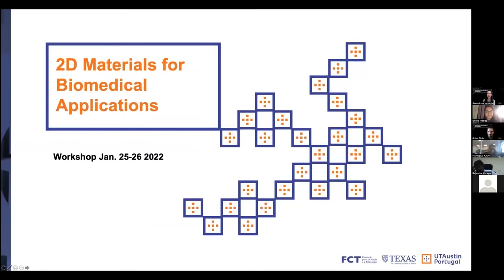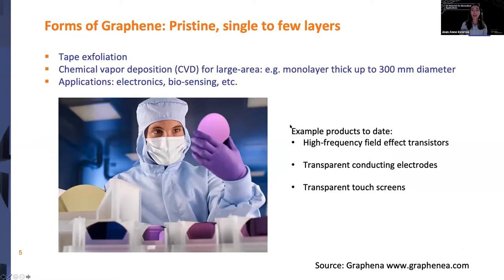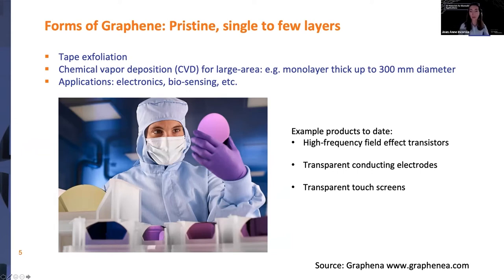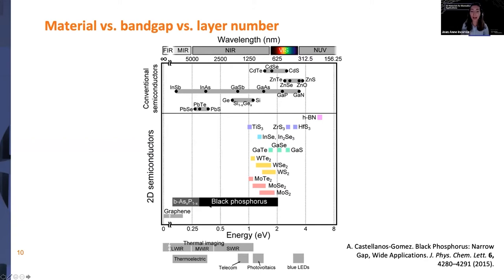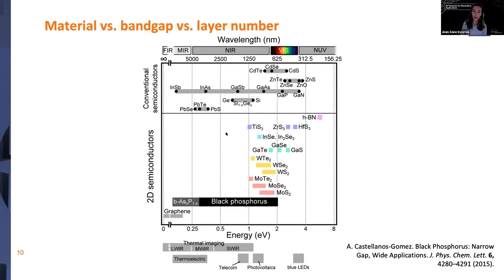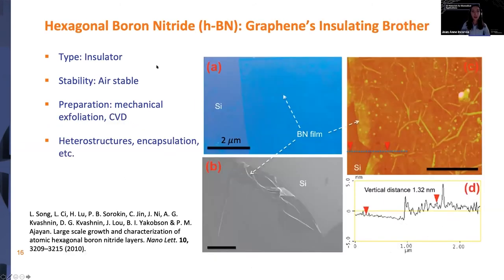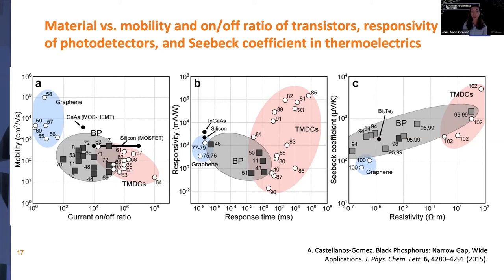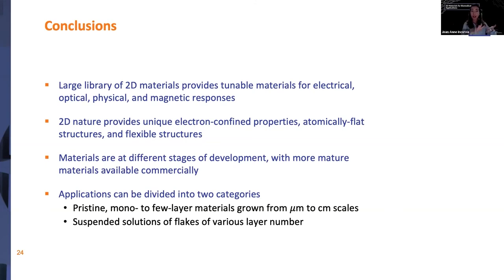Library of 2D Materials | Jean Anne Incorvia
Talk by Jean Anne Incorvia at the online workshop "2D Materials for Biomedical Applications".

Jean Anne Incorvia is an Assistant Professor and holds the Fellow of Advanced Micro Devices Chair in Computer Engineering in the Department of Electrical and Computer Engineering at The University of Texas at Austin. Incorvia presented the participants with an introduction about a library of 2D Materials and their applications.

This two-day workshop bridged Nanotechnologies and Biomedicine, by exploring the large library of 2D materials available today as well as its potential applications in health and medicine. Participants and speakers discussed the different types of 2D materials and their multiple functions, shared techniques on how to produce and grow these materials and had conversations about their potential in the medical field.